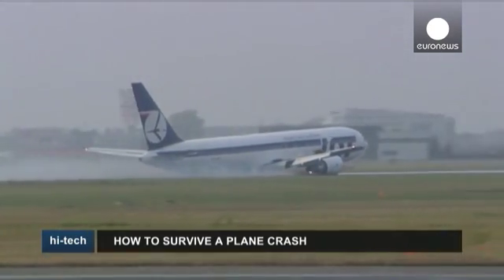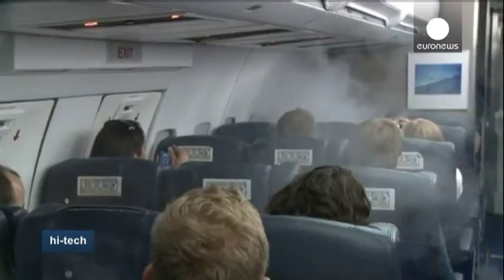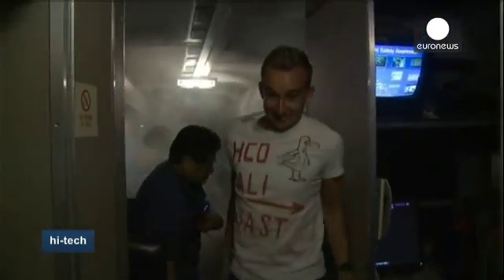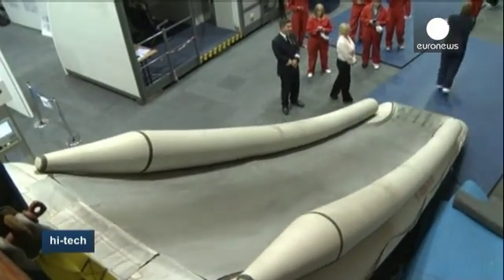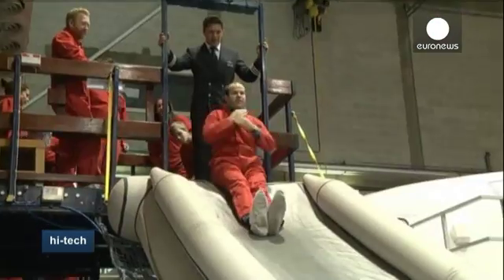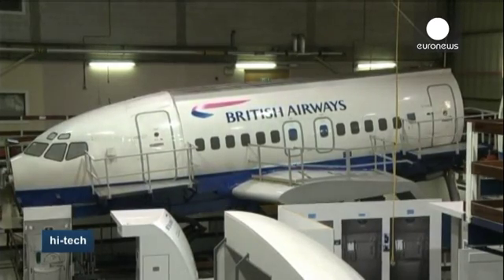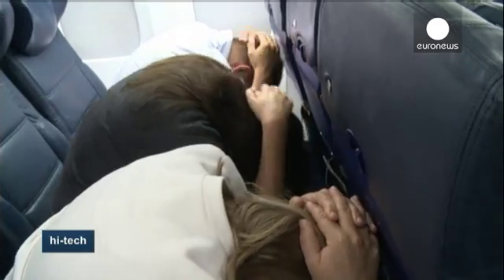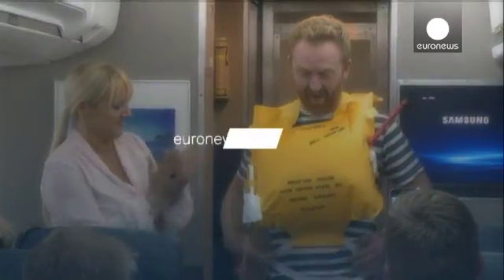How To Survive A Plane Crash - Hi-Tech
Have you ever wondered what you would do if a plane you are on had to make an emergency landing?

It is a question British Airways regularly considers.

Since 2004, some 15,000 people have taken the firm's Flight Safety Awareness Course at BA's flight training facilities near London Heathrow Airport.

Passengers are taught to be aware of their surroundings and familiarise themselves with what happens during an emergency.